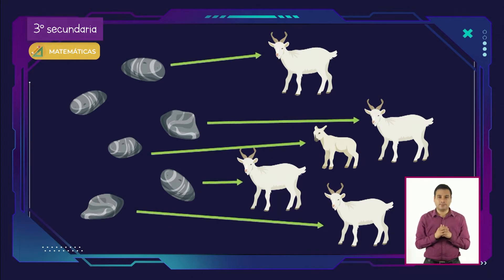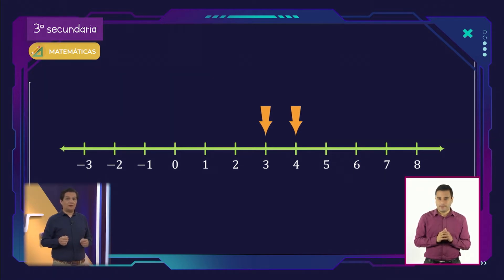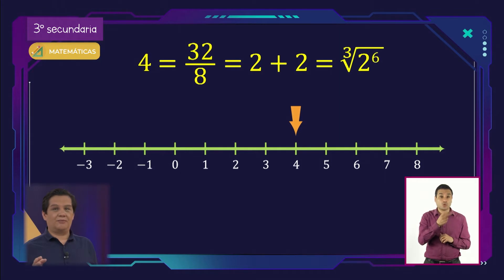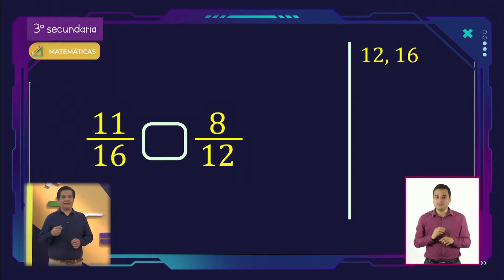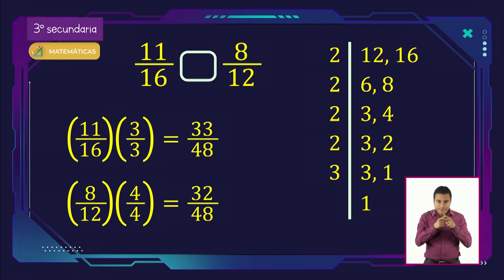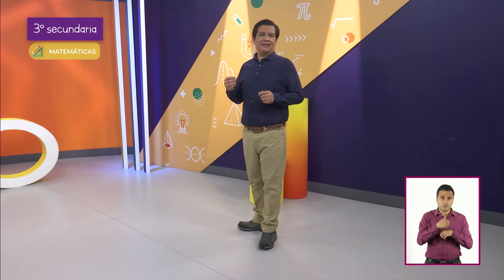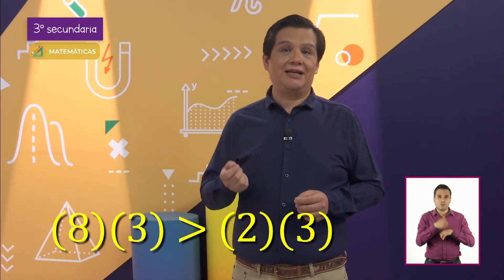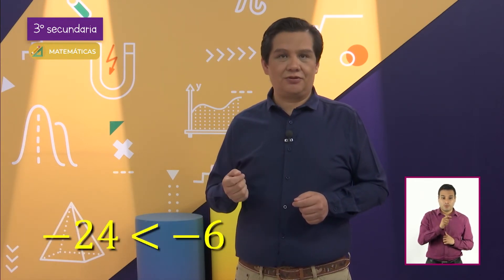AprendeEnCasa III I 3º Secundaria I Matemáticas I Comparación I 01 de julio 2021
En esta clase de Matemáticas aprende y concibe las matemáticas como
una construcción social en la que se formulan y argumentan hechos y
procedimientos matemáticos.